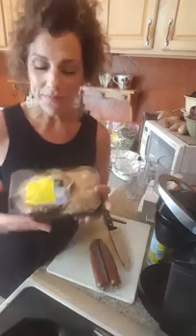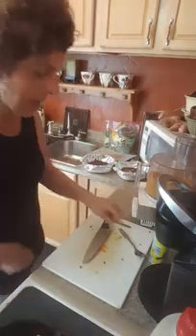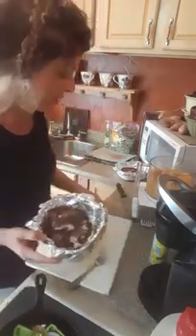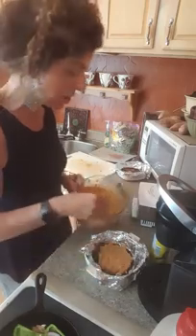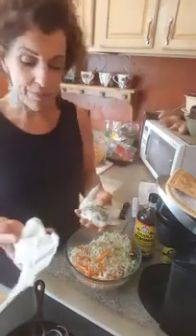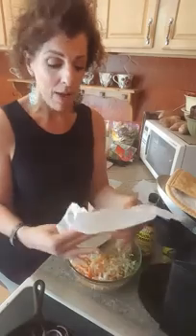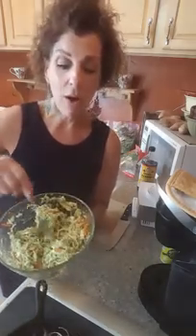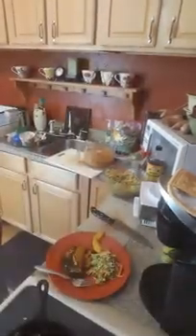A little bit of this and a little bit of that, makes?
Stuffed portabella mushrooms and no mayo cole slaw